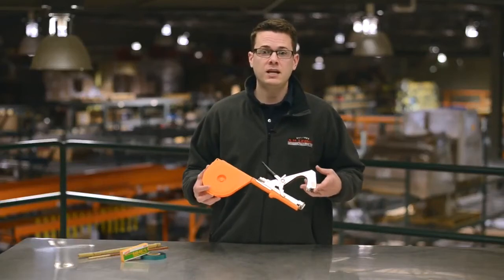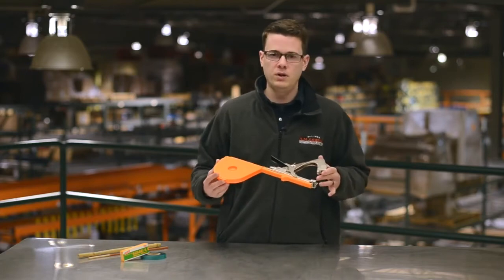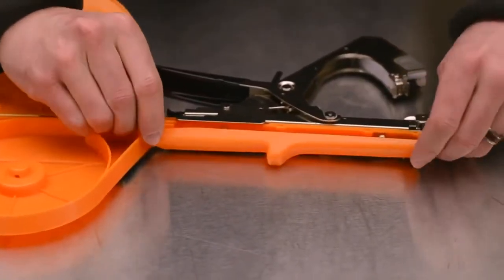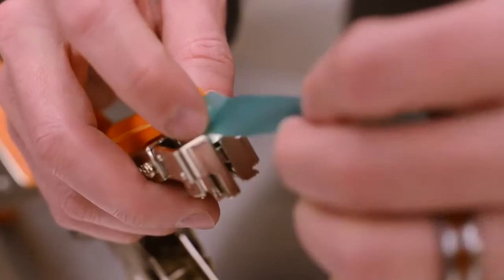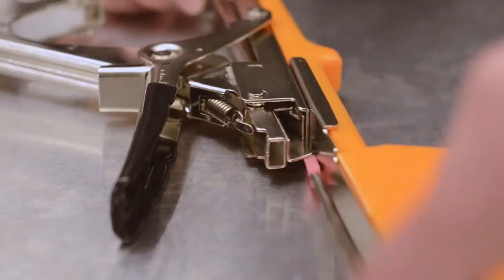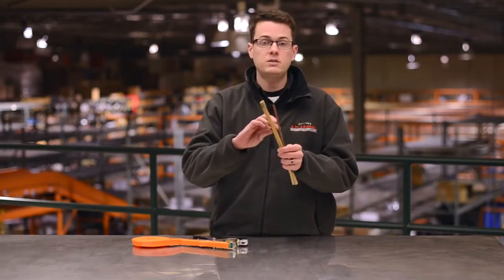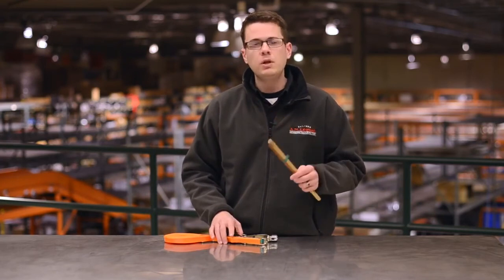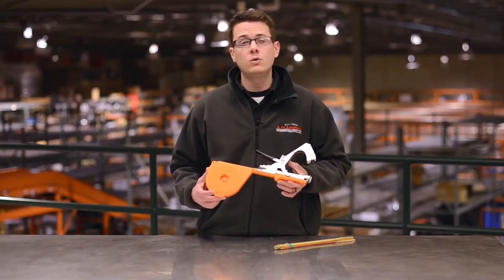How to use a Max tapener HT-B(NL) – a vine and plant tying tool by JetMax Agencies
Are you ready to save hours in the garden?
The HT-B(NL) Max Tapener is calling your name. Max Tapener HT-B(NL) is easy to use vine and plant tying tool.

Video transcript

The Max Tapener hand tying machine ties plants with simple squeeze, so one person can do the work of three.
The original Max Tapener, is a proven time-saver for nurserymen, tree growers Vineyards and orchards this video I'd like to show you how to load the max tapener by giving an example of how it works.
So before you get started, you have to have a set of MXST staples and a roll of half-inch plant tie Ribbon.
First, to Load the Max Tapener plant tie Ribbon, open the Ribbon holding area cover
Place the plant tie Ribbon in so that it 1-1 in a Clockwise direction
Simply feed the Ribbon along the max tapener like this and close the tape covers.
Finally, you'll need to feed the tape through the slotted opening at the front of the max tapener as seen here.

Now you're ready to load the max tapener with staples
begin by removing the Staple pusher unit located near the grip. Be sure to load the staple in with the teeth facing up at being here.
Lastly, Re-insert the Staple pusher unit and snap securely back into place. And now that we've shown you how to load the max tapener.

Let's show you an example of it in use. In this example, this stick will represent our young plant and this one will be our stake give the max tapener a half squeeze to get the tape started and just that fast you've tied stapled and cut your plant tie ribbon. Let's see that again up close in slow motion.
So as you can see the max tapener will save you a lot of time and effort in the field.